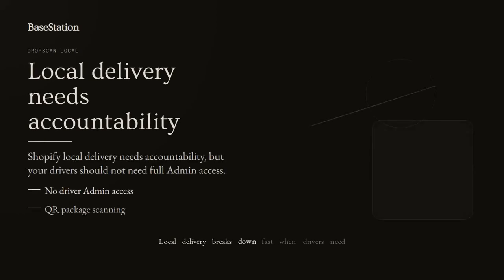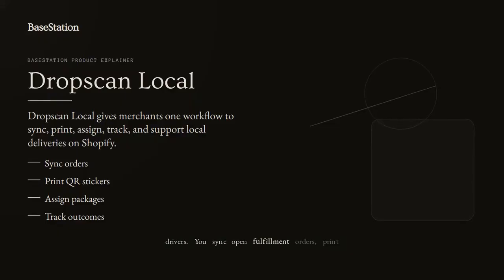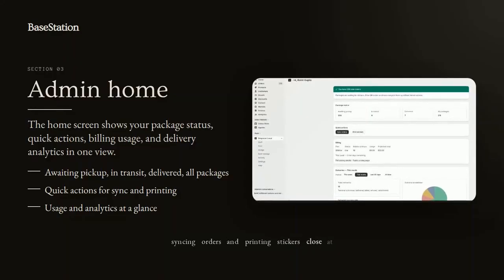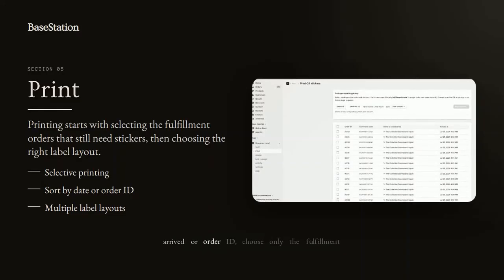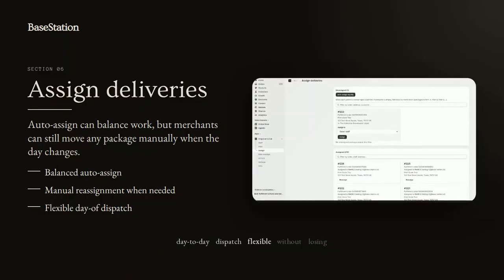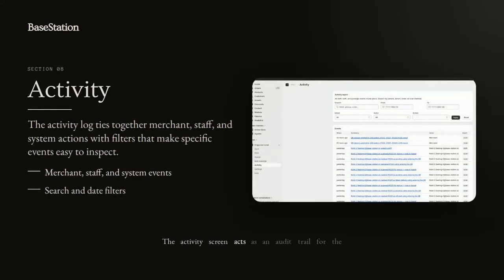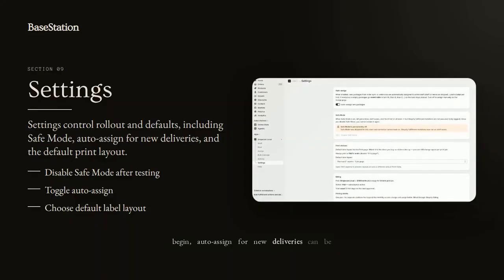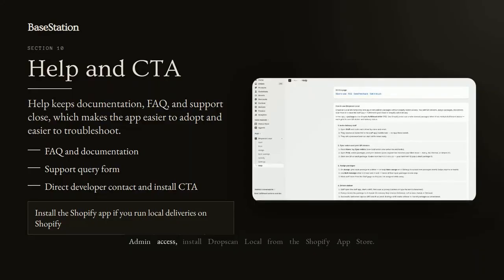How Dropscan Local Works for Shopify Merchants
How Dropscan Local works for Shopify merchants: QR package scanning, staff assignment, activity history, and safer rollout controls in one local delivery workflow.

This video walks through the merchant side of Dropscan Local for Shopify stores that run self-managed local deliveries. You will see how orders are synced, how QR stickers are printed, how deliveries are assigned or reassigned, how activity is tracked, and how Safe Mode helps merchants test before live Shopify fulfillment mutations begin.

Chapters:
0:00 Local delivery problem
0:14 What Dropscan Local is
0:28 Admin home overview
0:42 Staff management
0:55 Print QR stickers
1:09 Assign deliveries
1:23 Bulk reassign flow
1:36 Activity log
1:50 Settings and Safe Mode
2:03 Help and install CTA

BaseStation is a B2B technology partner delivering Backend, Frontend, and DevOps solutions with clear, practical product communication.

- How to assign local deliveries in Shopify
- How proof of delivery works for Shopify stores
- Shopify app for gig drivers without Admin access
- How to print QR stickers for local deliveries
- Safe Mode for Shopify fulfillment workflows